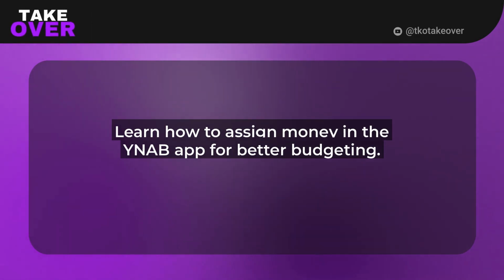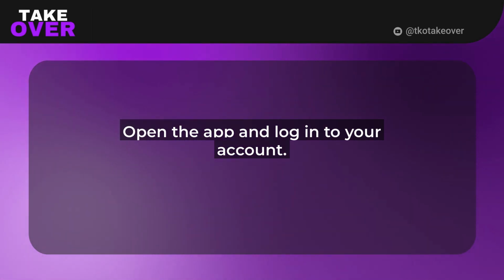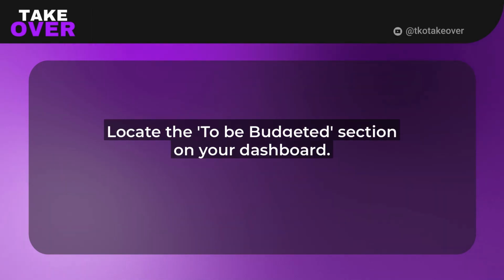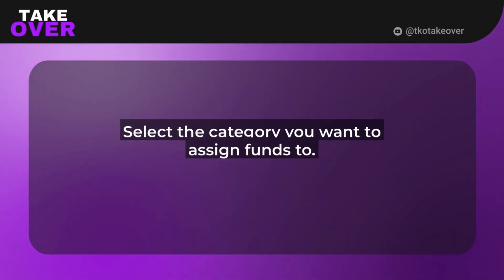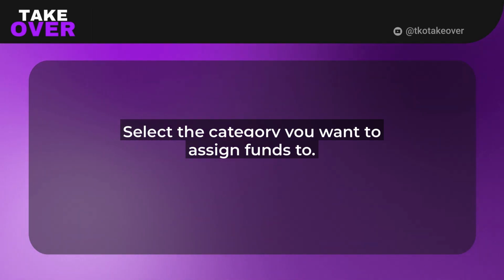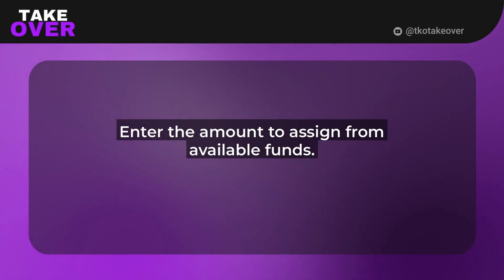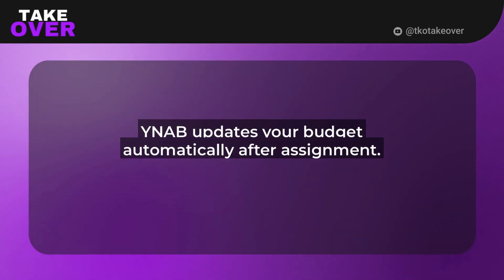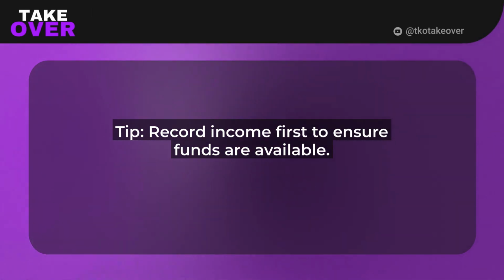How to assign money in ynab app